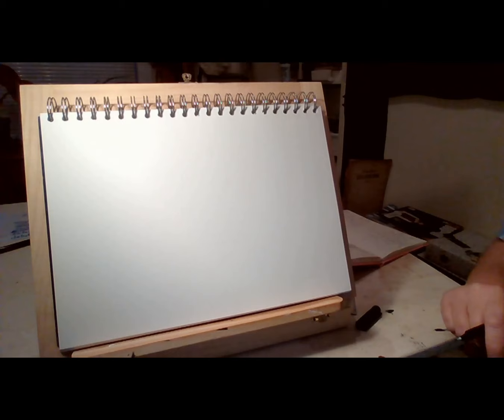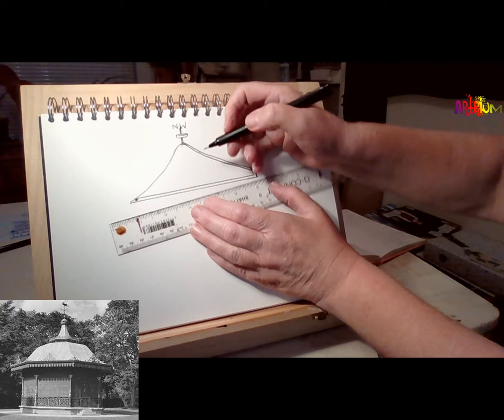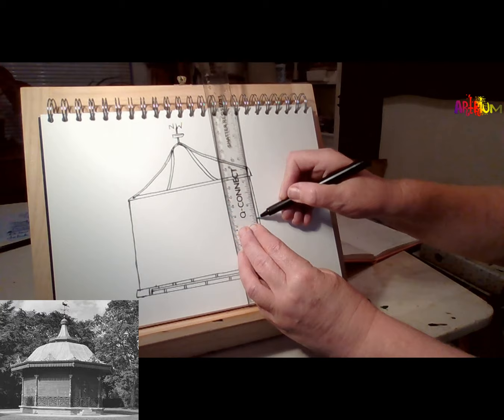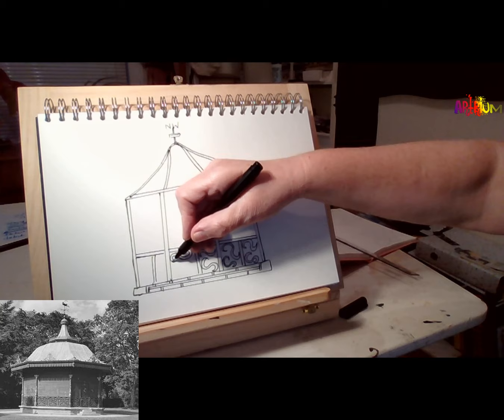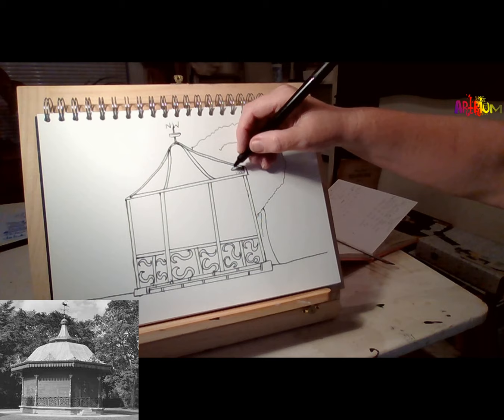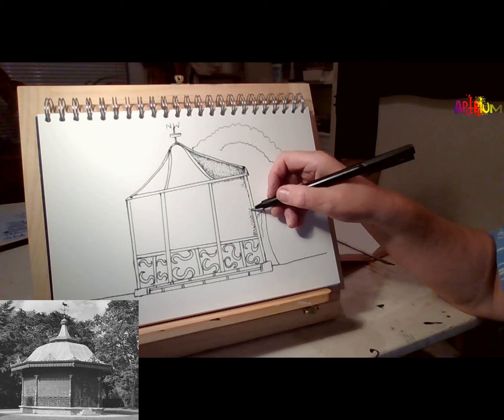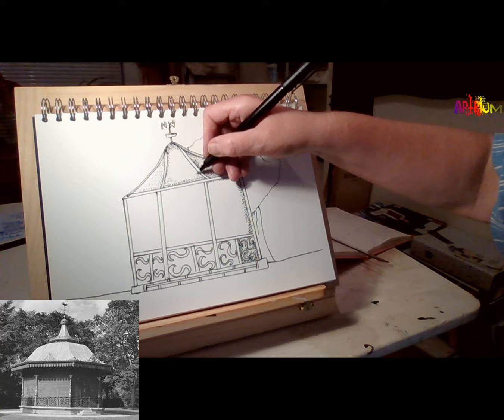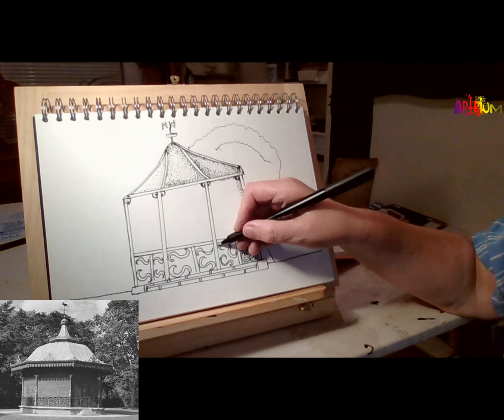Stippling Bandstand with Gill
In this, the second in Artrium's Hartlepool Landmark tutorial series, Gill Demonstrates stippling to create a piece in the form of Pointillism. We hope you enjoy it!

Artrium service members have been provided the tools with which to complete these projects. If you would like to take part, art packs with all the supplies needed for any of our tutorials can be found
All Sales go back into the charity and help us to continue helping you.

Artrium's tutorial videos were made possible by public funding from Arts Council England.

for further details, information or support.